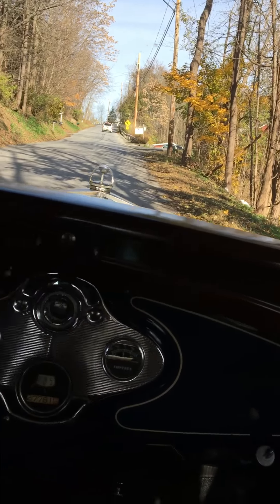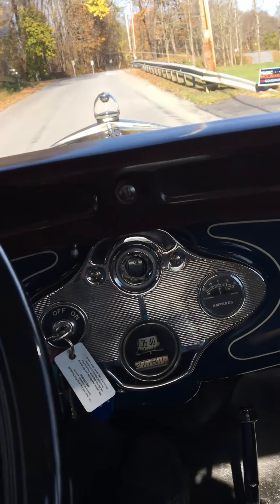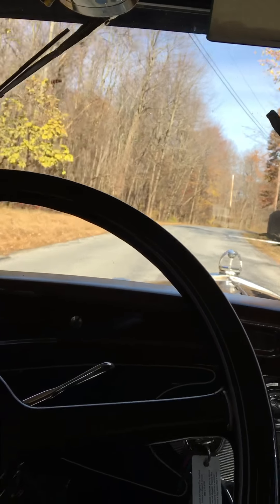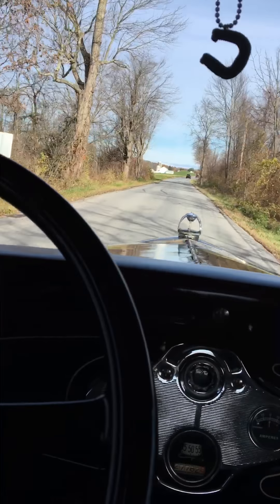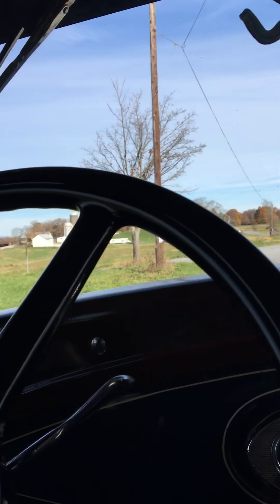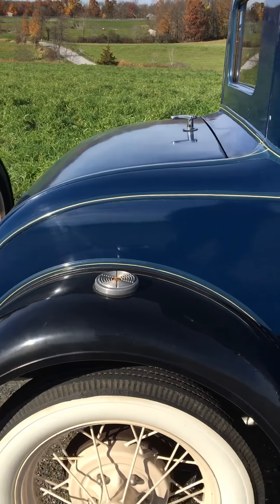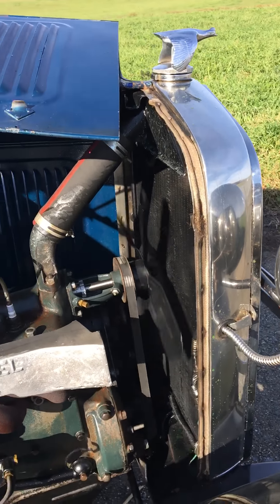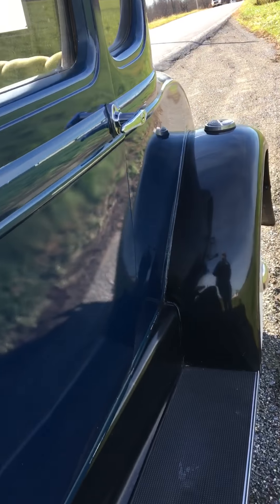1931 Ford Deluxe Coupe